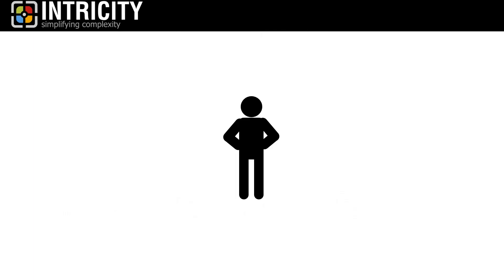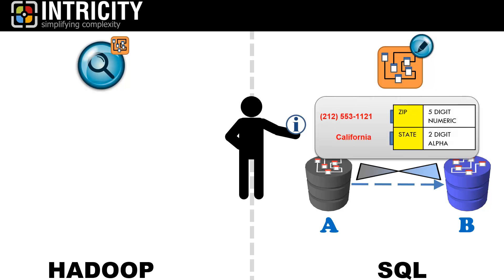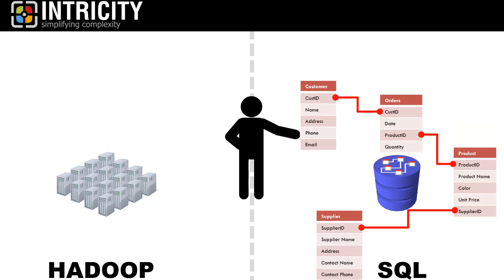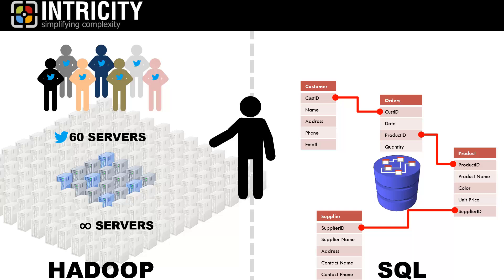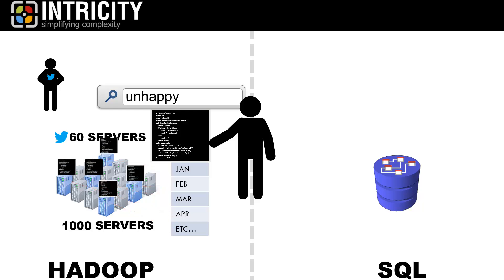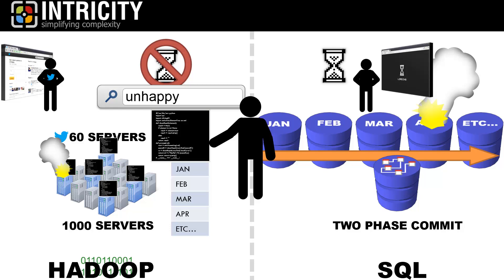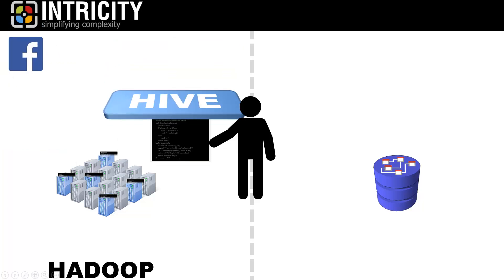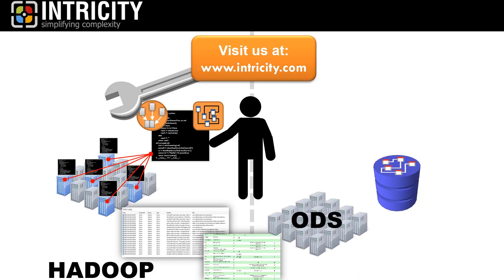What is Hadoop?: SQL Comparison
This video points out three things that make Hadoop different from SQL.  While a great many differences exist, this hopefully provides a little more context to bring mere mortals up to speed.  There are some details about Hadoop that I purposely left out to simplify this video.